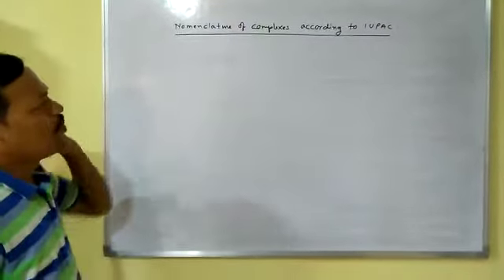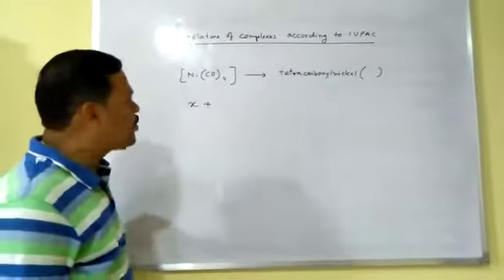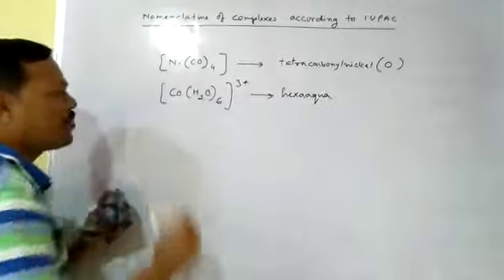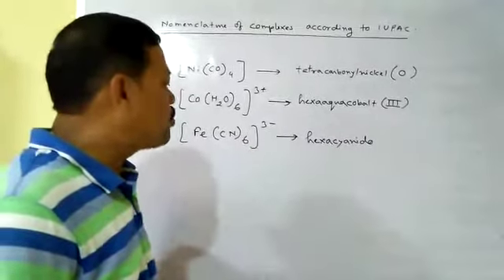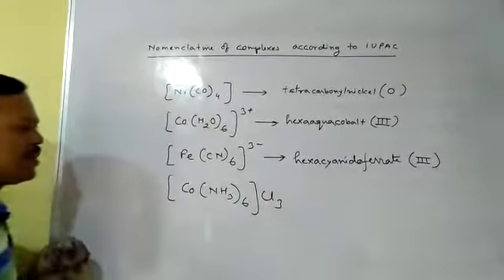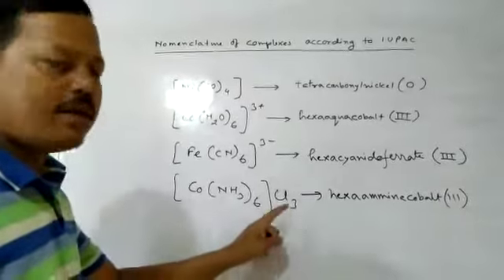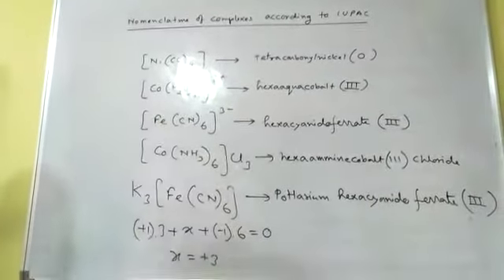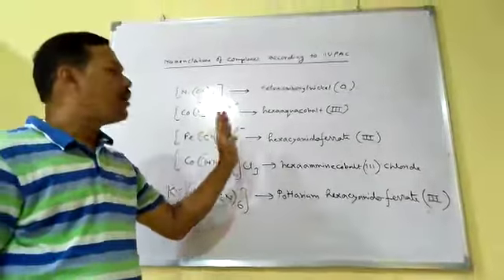COORDINATION COMPOUNDS 6